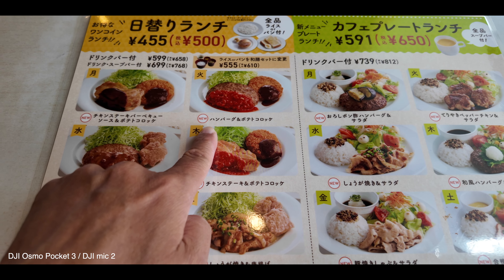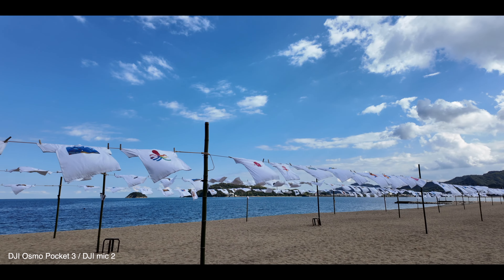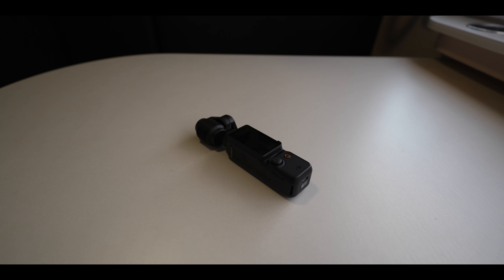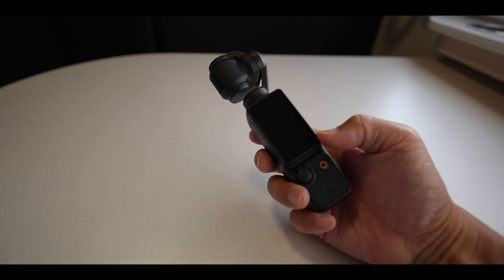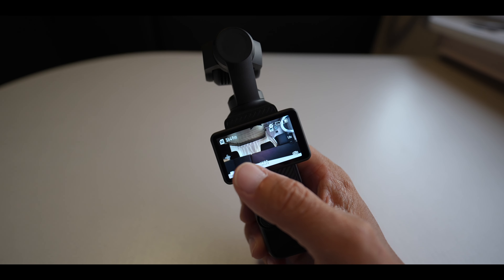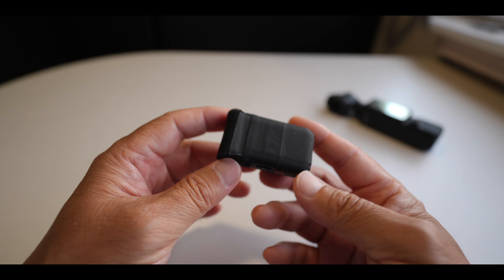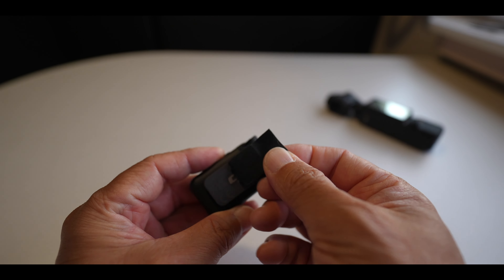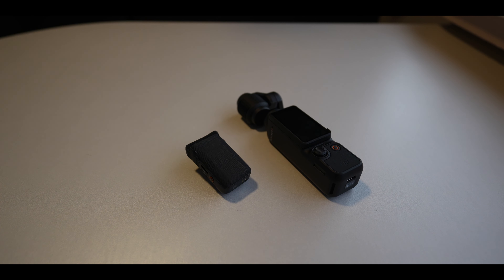DJI Osmo Pocket 3で撮る日常 DJI Mic 2を使いやすくする工夫の紹介など #1381 [4K]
引き続きDJI Osmo Pocket 3での日常動画となります。
DJI Mic 2を使いやすくする工夫の紹介など。

「THE NORTH FACE 長袖 SQUARE NT82334」

「RICOH GR III Diary Edition」
「MOVE SPEED Micro SDカード 256GB V60」
「Manfrotto ミニ三脚 POCKET L 」
「Ulanzi クイックシュー F38」
「DJI Osmo Pocket 3 クリエイターコンボ」

「SONY α7CⅡ」
「α7CⅡ 液晶保護フィルム」

「Haoge バヨネット角型メタルレンズフード」
「Megadap ETZ21 Pro マウントアダプター」
「Nikon Zfc Black Edition」
「NIKKOR Z DX 12-28mm f/3.5-5.6 PZ VR」
「Nikon エクステンショングリップ Z fc-GR1」
「HAKUBA 液晶保護フィルムNikon Z fc」

「Ulanzi i DJI Action4 磁気アダプターマウント」
「Ulanzi ミニ三脚 MT-08」

「DJI Osmo Action 4」
「PDA工房 DJI Osmo Action 4 保護 フィルム」
「GoPro スイベルクリップ」

「SONY FX30」
「SmallRig ウィンドマフ 3859」
「kenko SONY FX30 液晶保護フィルム」
「SONY SELP1650」

「GoPro HERO 12 Black」
「GoPro HERO 12 Black 反射低減 保護フィルム」
「GoPro MEDIA MOD」
「GoPro Volta」

「SONY VLOGCAM ZV-E1」
「SIGMA 17mm F4 DG DN Contemporary」
「ZV-E1 液晶保護フィルム」
「SONY SELP1635G」
「SONY SEL20F18G」
「SONY SEL24F28G」

「SONY ZV-1M2」
「SONY ZV-1M2 液晶保護フィルム」
「SmallRig ZV-1F/ZV-1 II 用L型グリップ」

「SABRENT SDカード V60 256GB」

「SONY シューティンググリップ GP-VPT2BT」
「PGYTECH MANTISPOD 2.0 多機能ミニ三脚」
「PGYTECH MANTISPOD 2.0 リモコン M1」
「ZOOM MicTrak M3 32bitフロートマイク」

「Ulanzi Falcam Maglink カメラストラップ」
「Ulanzi F38 ショルダーストラップ」
「Ulanzi F38 ショルダーストラップタイプV2」
「Ulanzi F38 カメラホルダー バックパッククリップ」
「Ulanzi F38 クイックリリースプレート」

「GoPro Hero11 Black」
「GoPro Volta」
「GoProスイベルクリップ」
「PDA工房 GoPro HERO11 Crystal Shield 保護 フィルム」
「GoPro 変換マウント トライポッドアダプター」
「GoProマウント 三脚ネジ変換アダプター」
「GoPro 三脚穴アダプターマウント」
「GoPro LIGHT MOD」
「GoPro Media Mod」
「GoPro Enduroバッテリー」
「GoPro 交換用フタ」

「Ulanzi 自由雲台」
「Ulanzi くねくね三脚」
「Ulanzi カーボン三脚 ZERO Y」
「Ulanzi R101 Magsafe専用ホルダー」
「Ulanzi FT-01 クネクネ三脚」
「Ulanzi F38 カメラホルダー」
「Ulanzi LS01 デスクトップスタンド」
「Ulanzi MT-28 カーボン伸縮ミニ三脚」
「Ulanzi F38 クイックシュー」
「Ulanzi MT-20 カーボン三脚」
「Ulanzi U-60 自由雲台」
「Ulanzi MT-14 ミニ三脚」
「Ulanzi F38 ストラップ」
「Ulanzi F38 キャプチャークリップ」
「Ulanzi UURig R047」
「Ulanzi MT-17 ミニ三脚」
「Ulanzi MT-16 ミニ三脚」
「Ulanzi MT-11 ミニフレキシブル三脚」
「Ulanzi U-Vlog Lite ミニ三脚 MT-14」
「Ulanzi Claw キャプチャーカメラクリップ」
「Ulanzi Claw クイックリリースクランプ」

「主な撮影機材」
SONY FX30
SONY ZV-E10
SONY ZV-1F
SONY SEL15F14G
SONY SELP1020G
SONY SEL11F18
GoPro HERO 11 Black
RODE Wireless GO II Single
iPhone 13 mini
M1MAX MacBook Pro 14インチ
Final Cut Pro (動画編集）
MITSUBISHI OUTLANDER PHEV
SUZUKI Spacia BASE

※購入リンクはAmazonアソシエイトリンクを使用しています

レビュー依頼等は下記にメッセージをお願いします